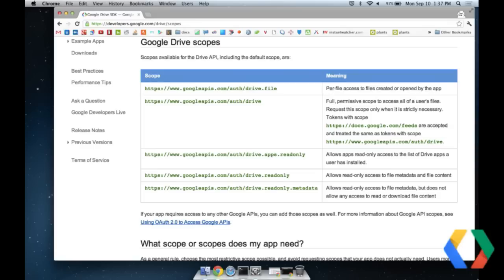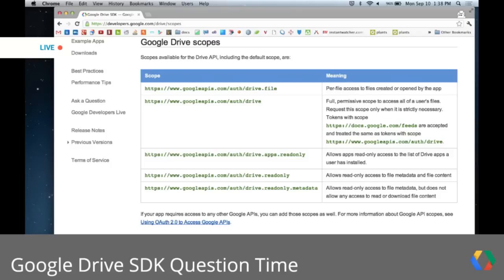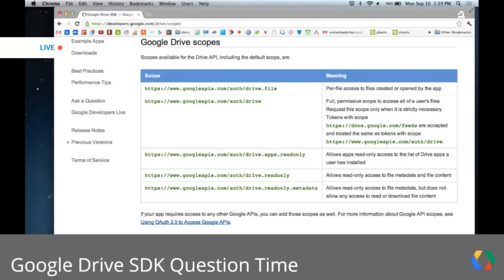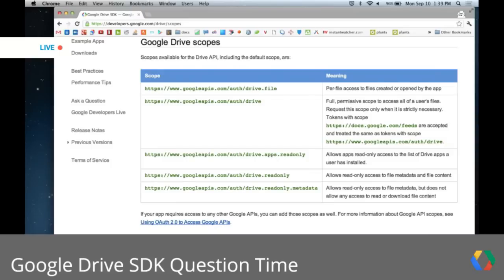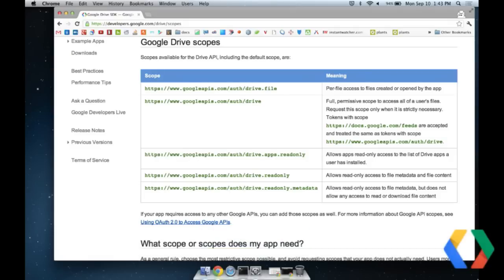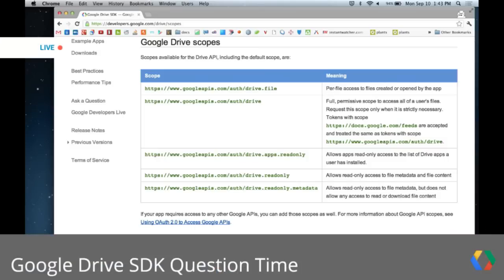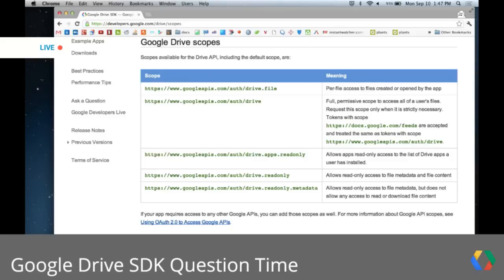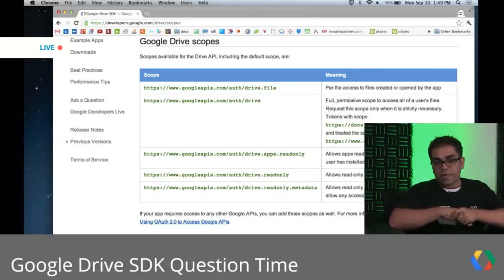Google Drive SDK Tips and Tricks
Vic Fryzel and Ali Afshar talk through the Google Drive SDK and take your questions.